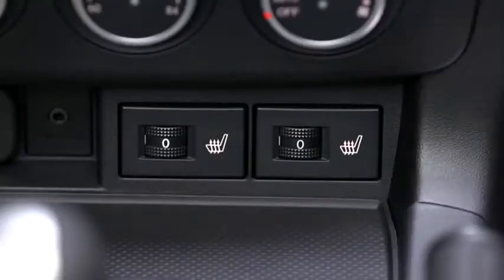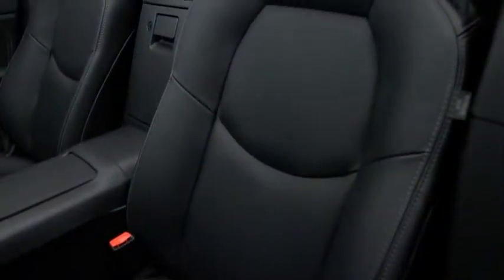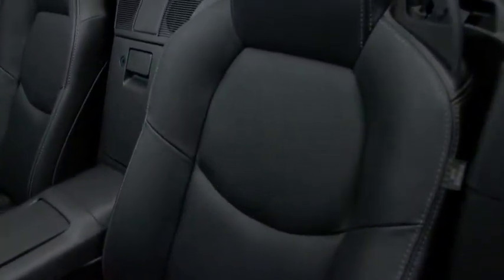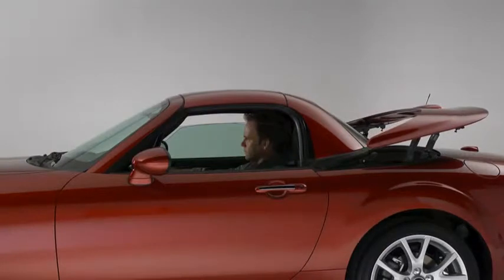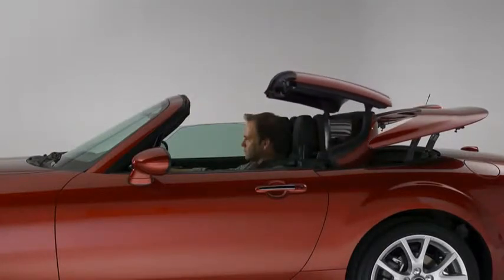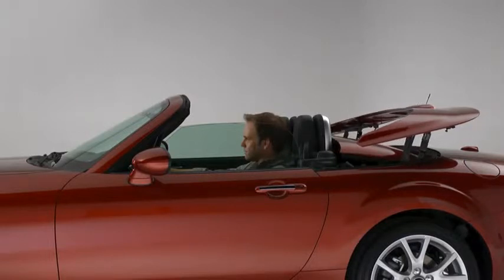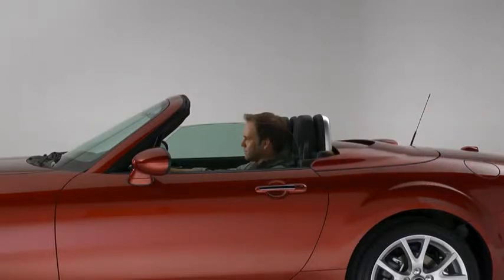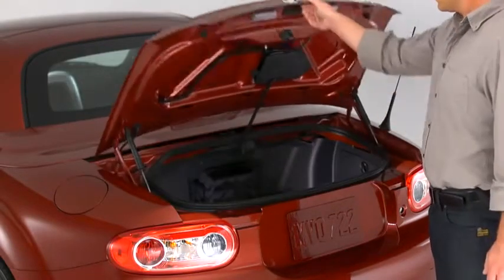MX 5 Miata — Comfort & Convenience Mazda USA